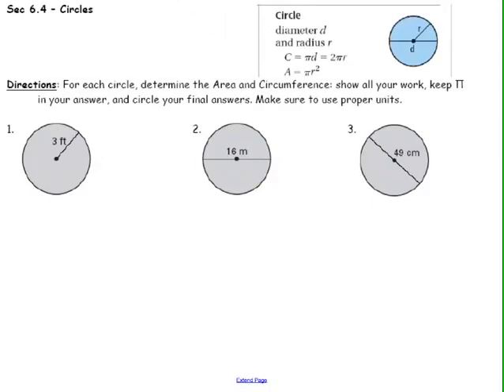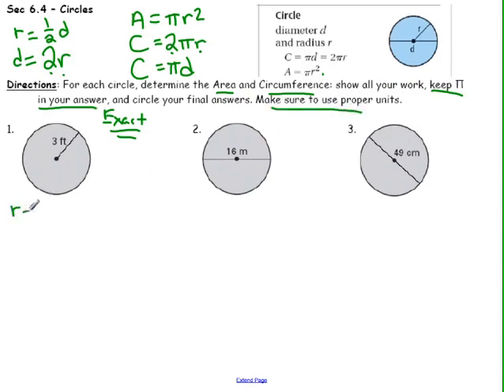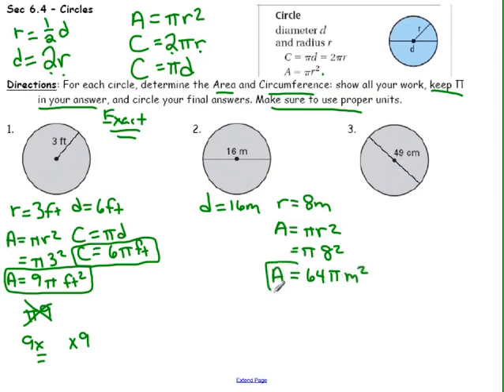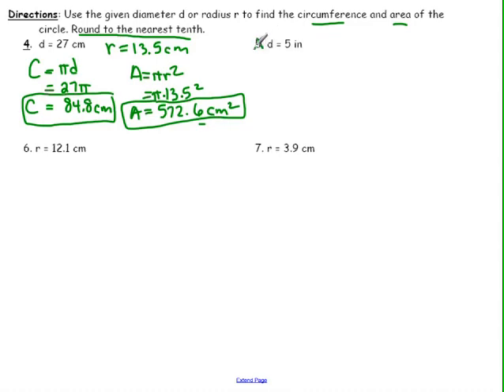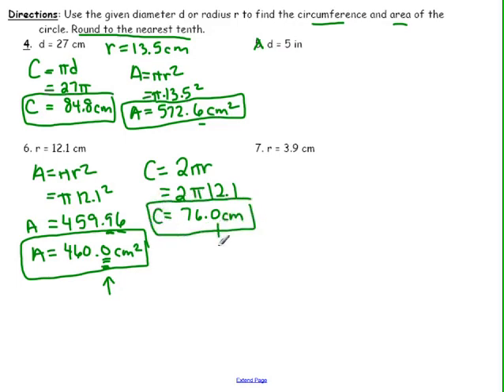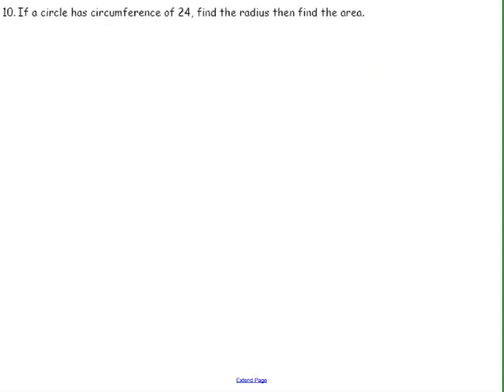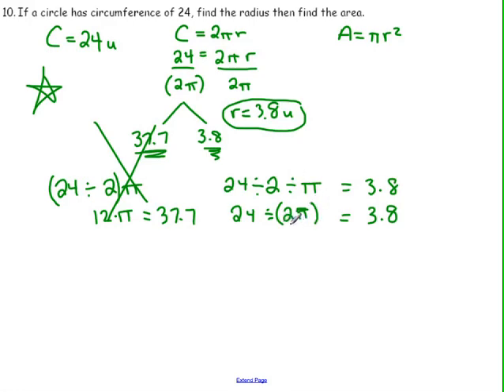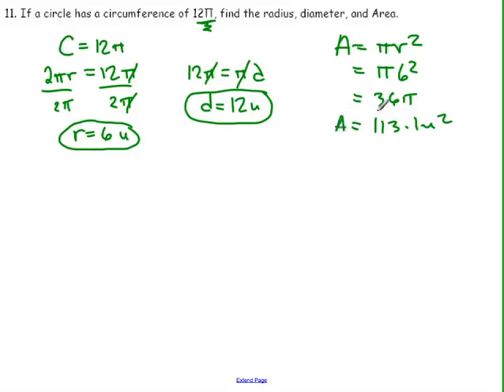Circles +Area+&+Circumference SD